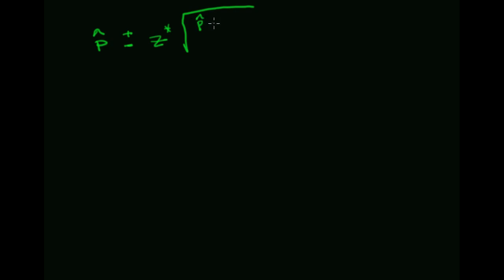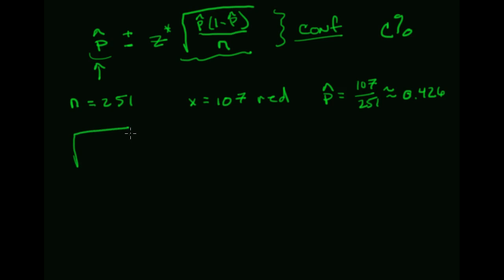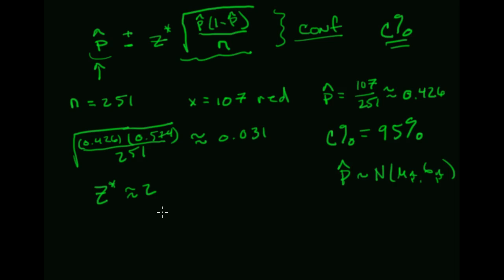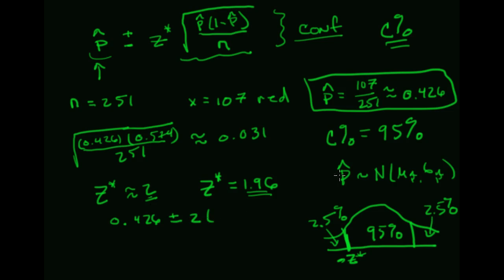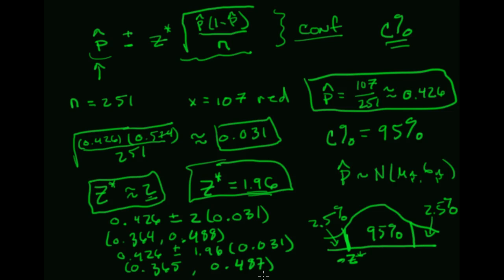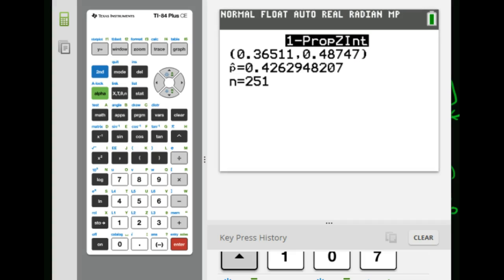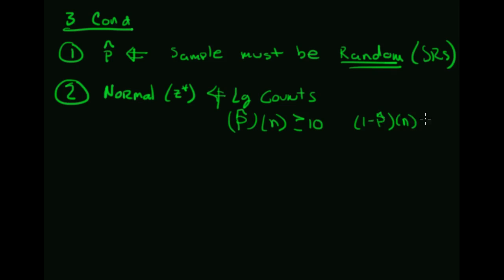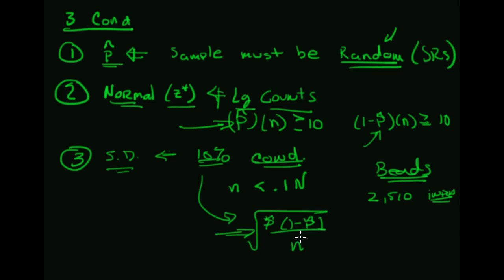Unti 6 - Notes 3 - Confidence Intervals for Sample Proportio